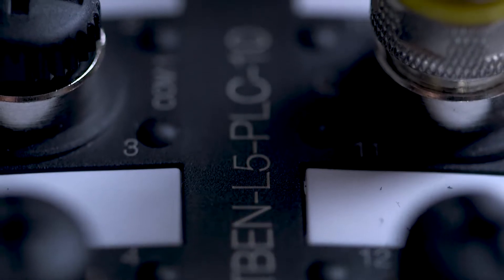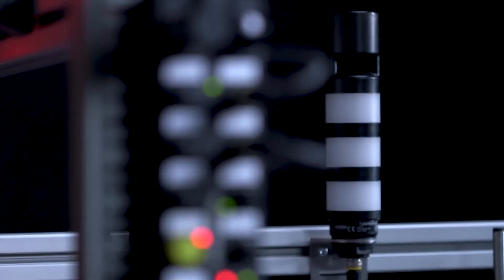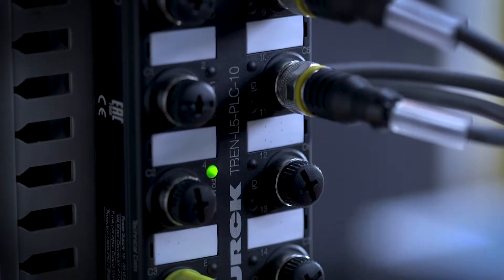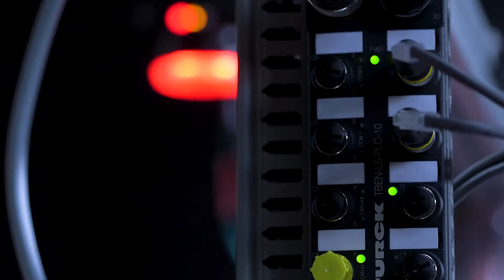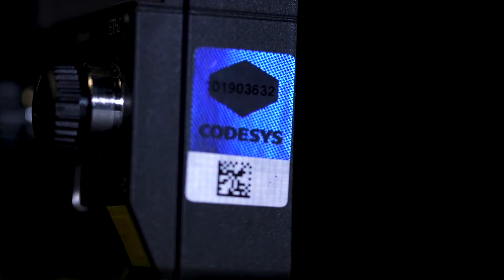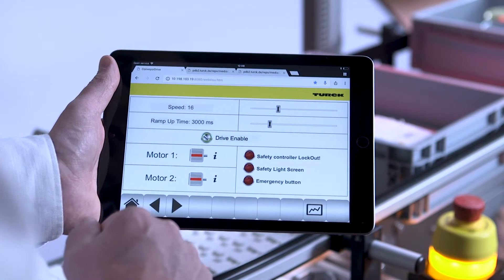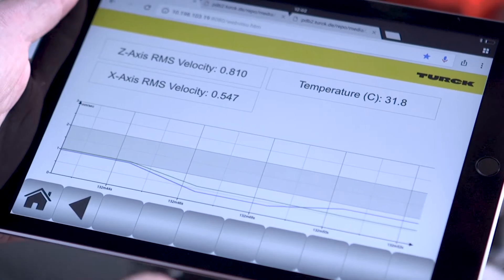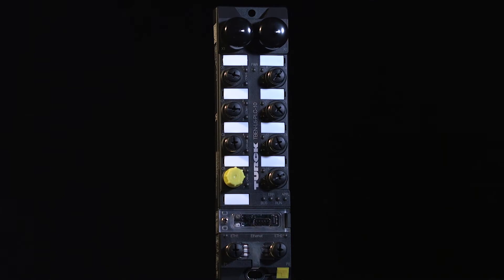Compact PLC with CODESYS 3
The TBEN-PLC is a revolutionary CODESYS 3 controller for the field.

The device is a compact, IP67 PLC for control of smaller or modular machines. Thanks to its extremely robust housing and high degree of environmental protection, the TBEN-PLC can operate directly on-machine.

A wide temperature range of -40 to 70 °C allows flexible use of the TBEN-PLC in a wide variety of environments. The flexibility and powerful tools of CODESYS 3 software have been a game changer in controller applications.

Welcome to the future of control!